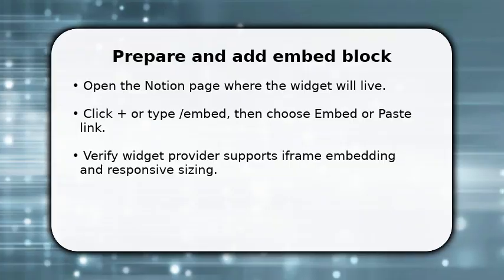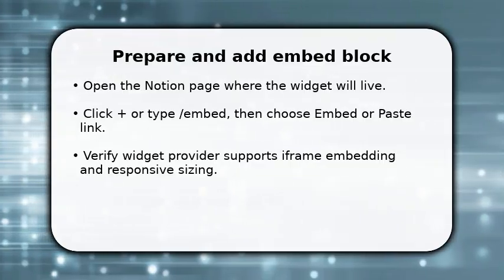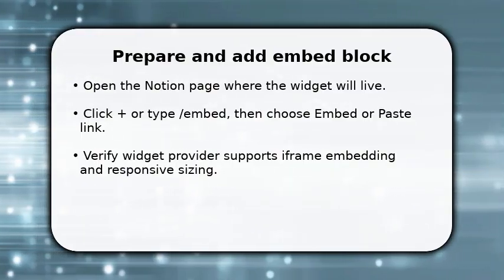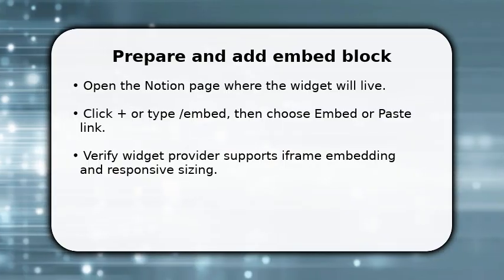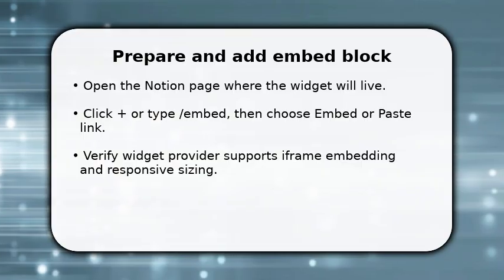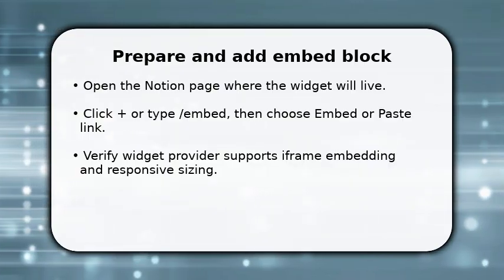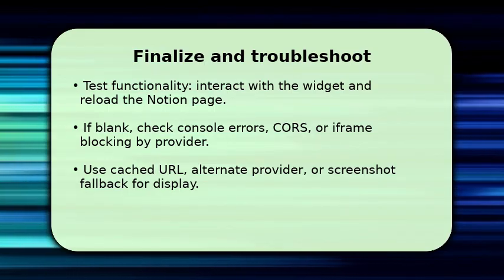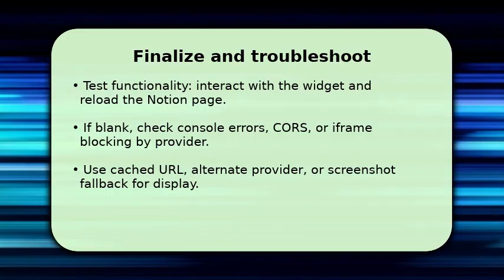How to Put Widgets on Notion - Step by Step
Learn the step-by extricate process of adding widgets to your Notion workspace with our comprehensive guide. From selecting and installing compatible plugins, customizing settings for optimal performance, all the way through integrating these tools into various pages within a single project - this video will walk you through each stage.

How to add Widgets, Notion Plugins Installation Guide, Customize Notion Settings, Integrate Tools in Single Project, Step-by-step Process of Adding Widgets on Notion